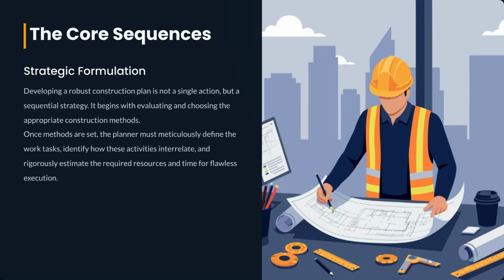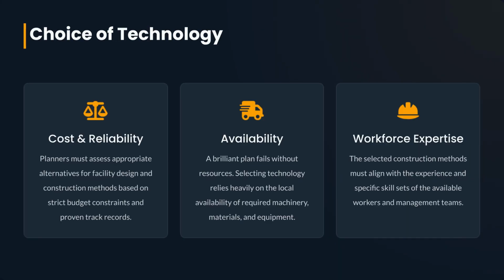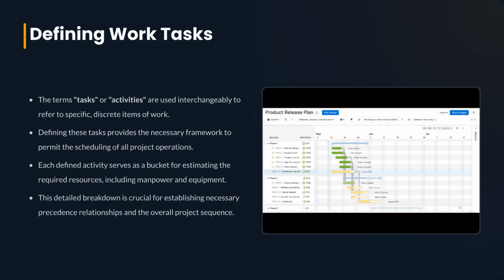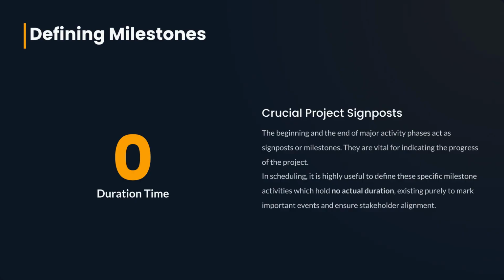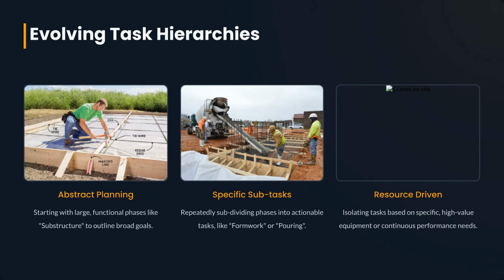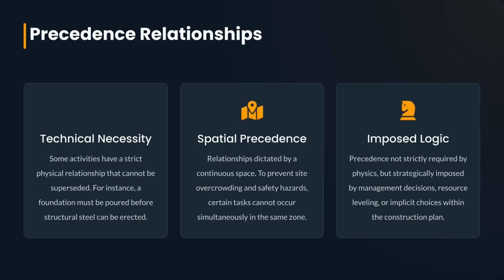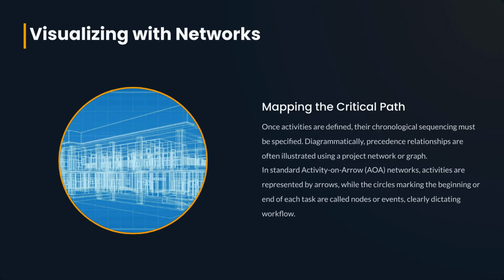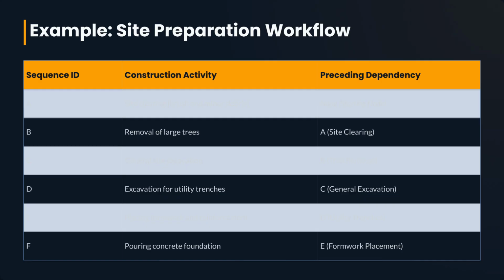Session 7 Development of Construction Plans